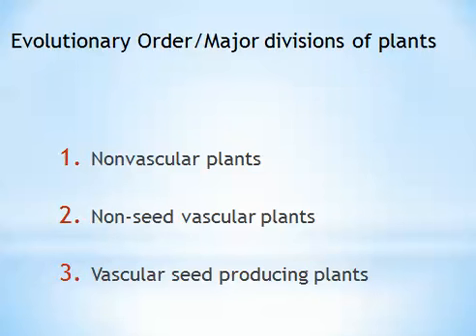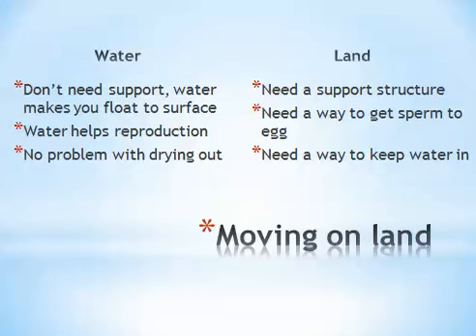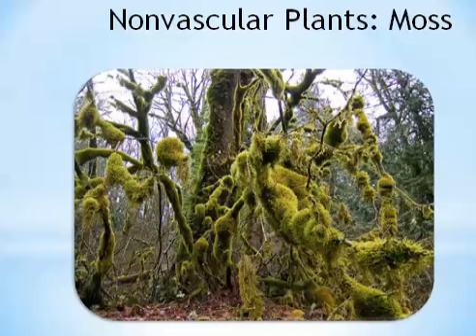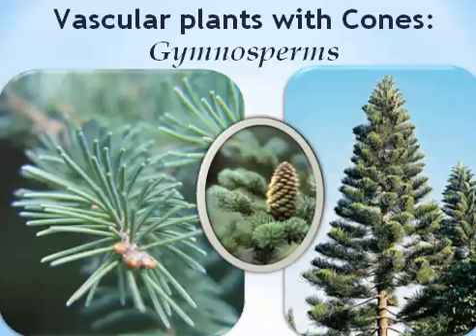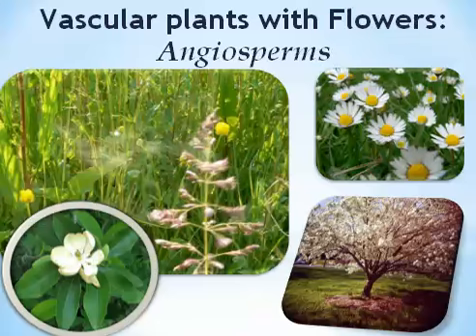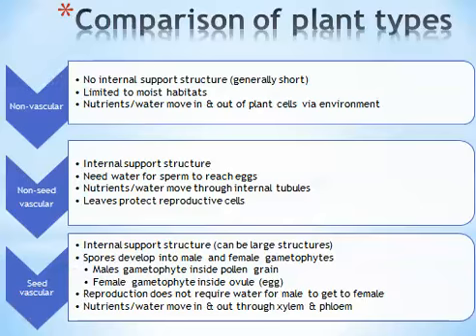Plants evolution 211